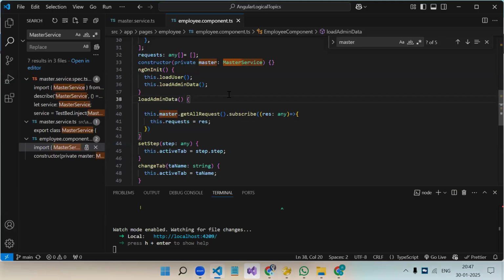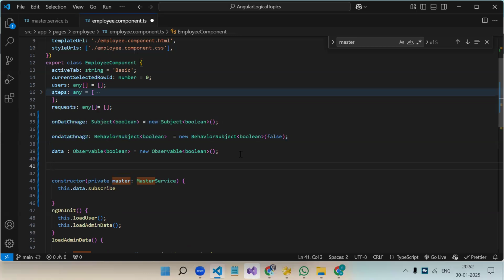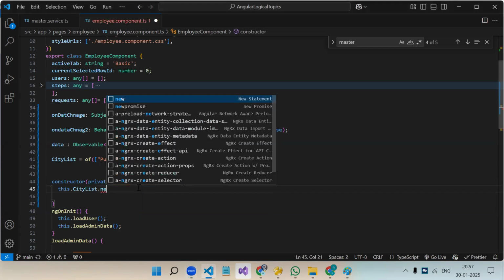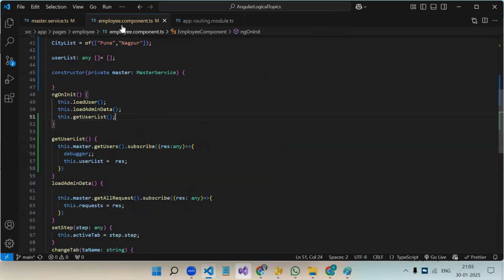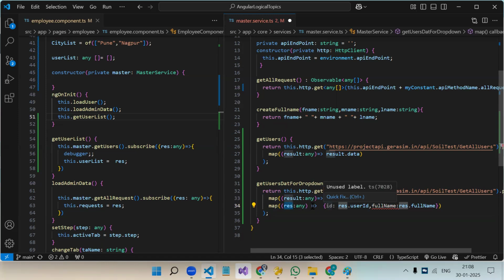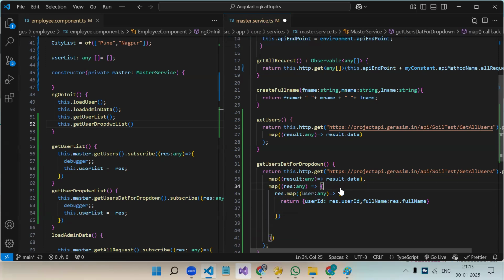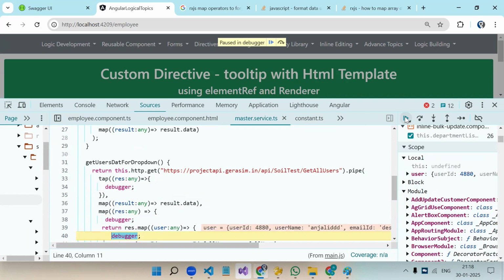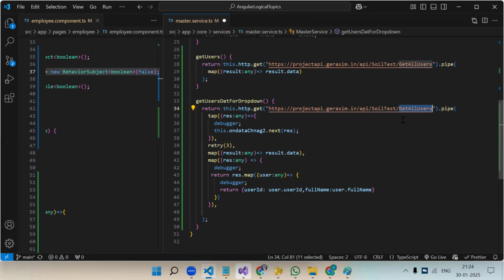30th Jan Recording | Rxjs Operator | Observable | Map | Pipe | Tap